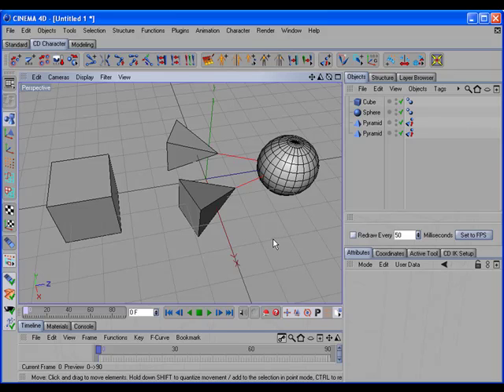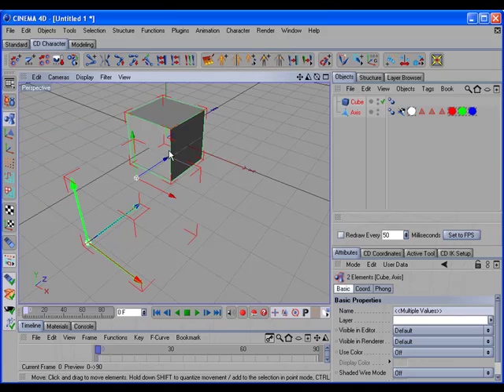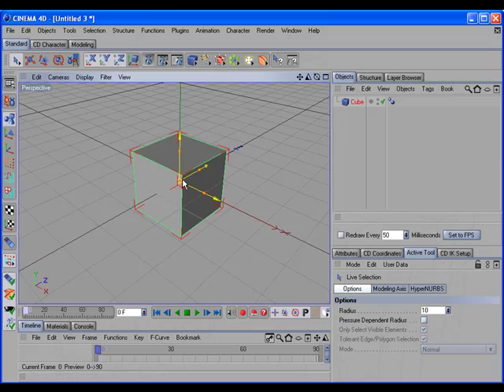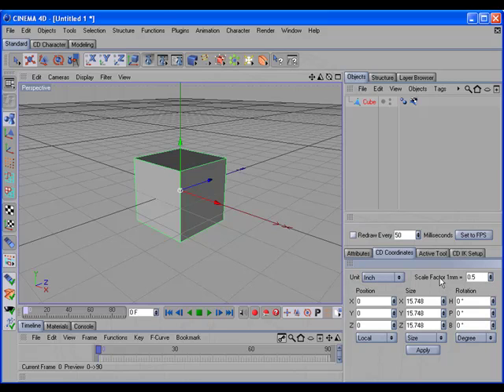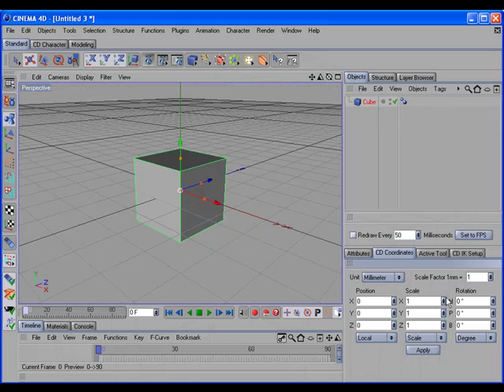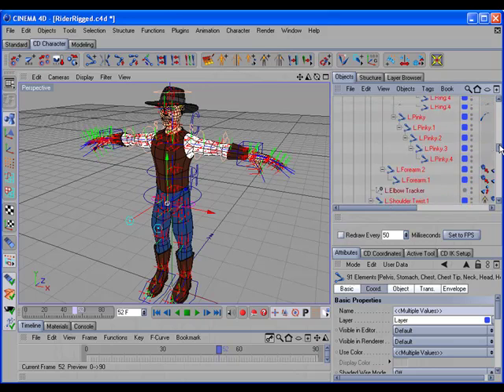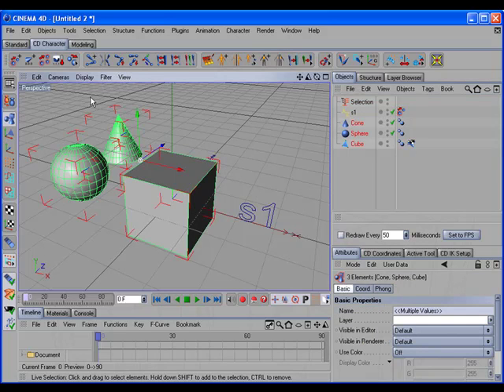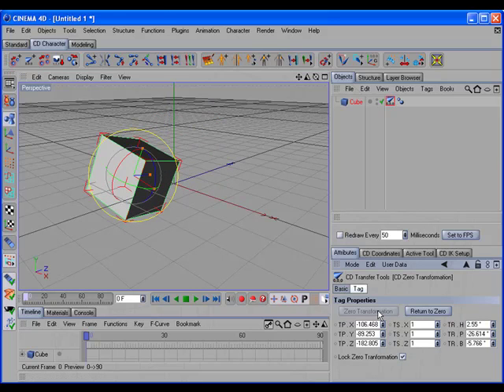CD Transfer Tools 1.0 plugin for Cinema 4D part 2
This video demonstrates the features of the CD Transfer Tools 1.0 plugin for Cinema 4D